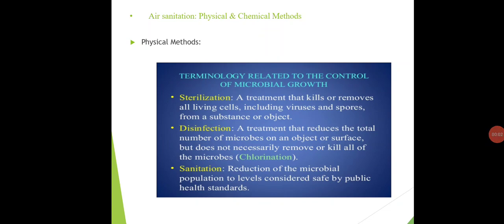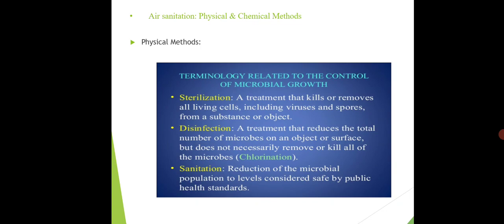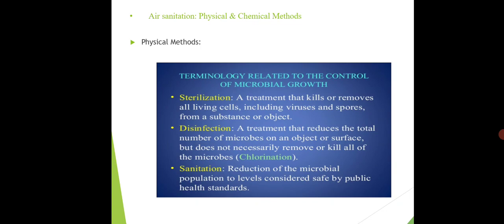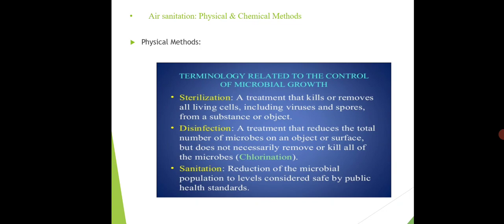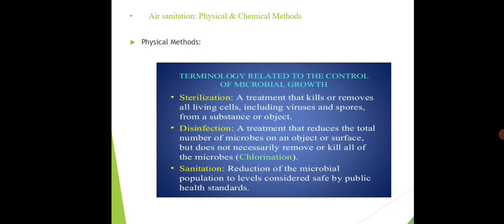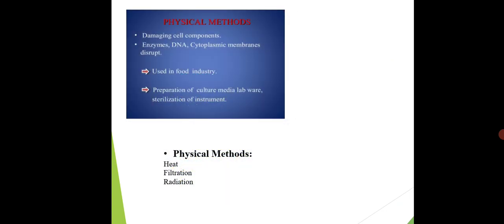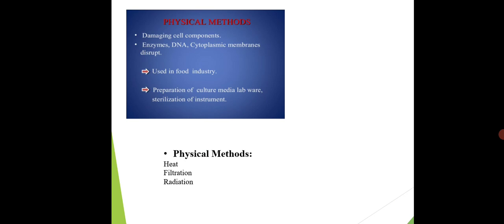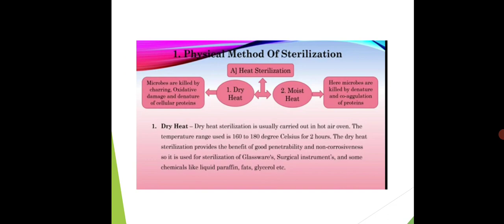Asst.Prof.P.K.Gakkhad: Air sanitation-physical methods (SYBSc Microbiology MB222 Paper-II) Lec:08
Terminology related to the control of microbial growth:
Sterilization
Disinfection
Sanitation
The physical method includes   1. Heat sterilization
                                                        2. Filteration
                                                        3.  Radiation
Heat sterilization is divided into 2 main types:
1. Dry heat sterilization    2. Moist heat sterilization
Moist heat sterilization is further divided into 3 subtypes:
A. Temperature below 100 degree C:
 i. Pasteurization ii. Water bath iii. Fractional sterilization.
B. Temperature at 100 degree C:
i. Boiling, ii. Steaming iii. Tyndallization
C. Temperature above 100 degree C:
Autoclave.